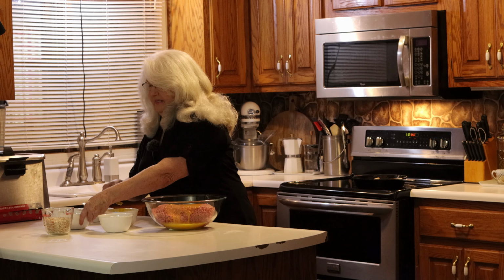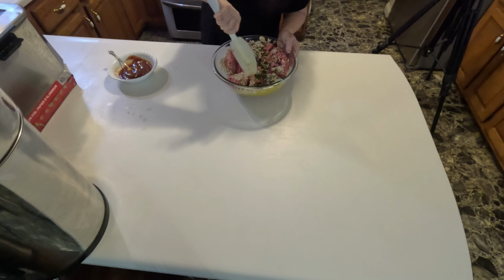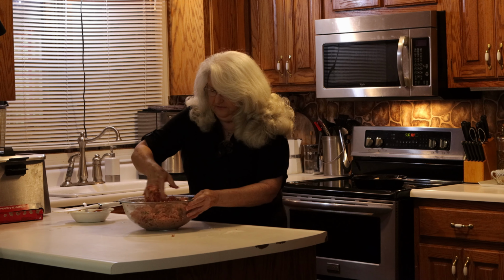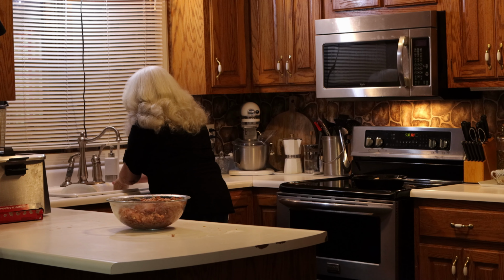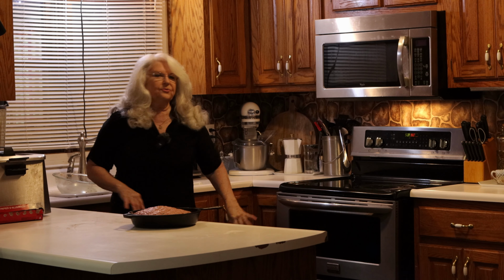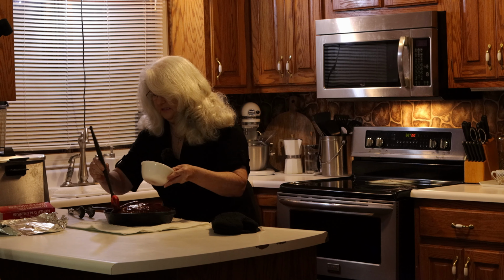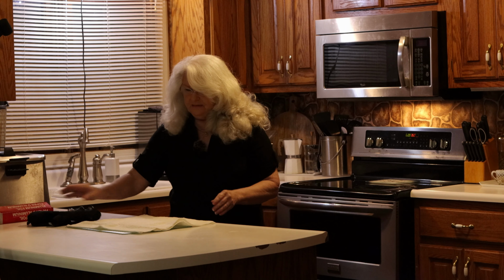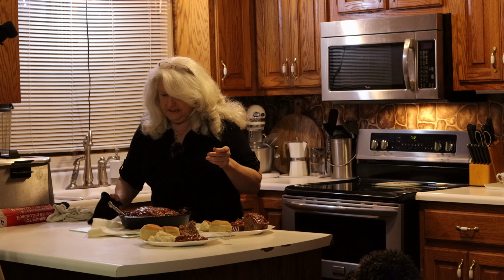How to make a Meatloaf Southern Style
Indulge your taste buds in the rich and savory experience of Southern-style meatloaf—a culinary masterpiece that captures the essence of comfort food with a delightful Southern twist. This classic dish combines ground meat, a medley of aromatic spices, and a secret blend of ingredients to create a moist, flavorful, and downright satisfying meal. Perfect for family gatherings or a cozy Sunday dinner, Southern-style meatloaf is a testament to the South's culinary prowess, offering a hearty and delicious option for those seeking a taste of tradition.

High-Quality Meat Selection:
Begin your Southern-style meatloaf adventure with a premium selection of ground meat. A blend of ground beef and pork adds a depth of flavor that distinguishes this Southern delicacy. The combination of these meats creates a moist and succulent texture that sets Southern-style meatloaf apart.

Aromatic Vegetable Medley:
Elevate the flavor profile by incorporating a finely diced aromatic vegetable medley. Onions, bell peppers, and celery, commonly referred to as the "holy trinity" in Southern cuisine, provide a robust foundation of flavors. Sauté these veggies until they release their natural sweetness, imparting a savory essence to the meatloaf.

Flavorful Seasonings:
The key to an authentic Southern-style meatloaf lies in the perfect blend of seasonings. Generously season your meat mixture with a combination of garlic powder, thyme, paprika, and cayenne pepper. This harmonious blend not only adds a kick to your meatloaf but also ensures a symphony of flavors with each bite.

Breadcrumbs and Buttermilk Moisture:
Achieve the ideal texture by incorporating a mixture of breadcrumbs and buttermilk. This dynamic duo not only acts as a binding agent but also imparts a subtle tanginess and moisture to the meatloaf. The result is a perfect balance of tenderness and structure.

Signature Glaze:
Elevate your Southern-style meatloaf to perfection with a signature glaze that adds a glossy finish and an extra layer of flavor. A combination of ketchup, brown sugar, and Worcestershire sauce creates a sweet and tangy glaze that caramelizes beautifully during baking, enhancing the overall appeal of the dish.

Slow-Baking Method:
Embrace the Southern tradition of slow cooking by baking your meatloaf to perfection. A low and slow approach allows the flavors to meld, ensuring a juicy and tender result. The tantalizing aroma wafting through your kitchen will be the precursor to the mouthwatering delight that awaits.

Serve slices of this Southern-style meatloaf alongside creamy mashed potatoes, collard greens, or cornbread for an authentic Southern feast that will have everyone coming back for seconds. This beloved dish embodies the heart and soul of Southern cooking, making it a timeless and cherished addition to any table.